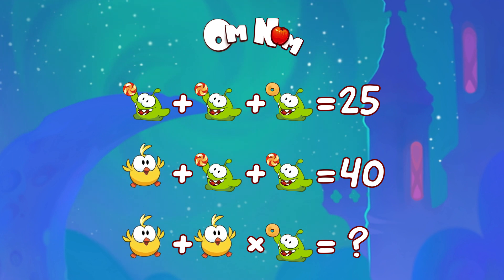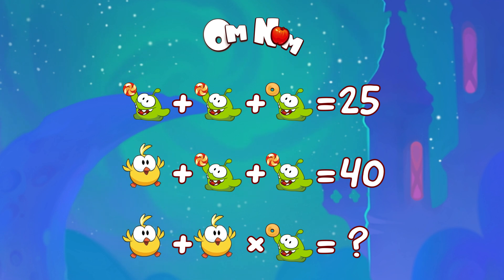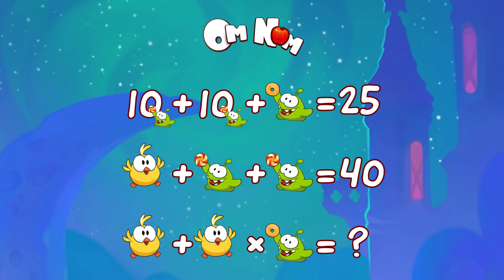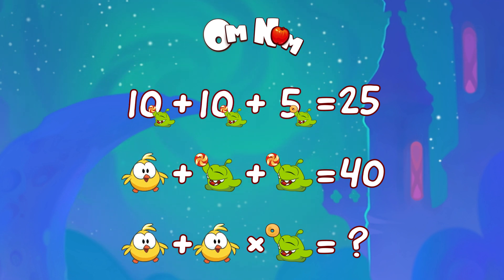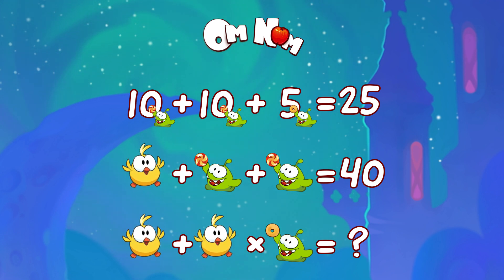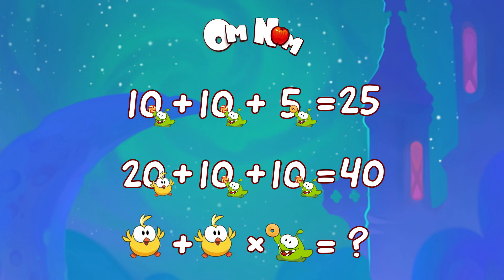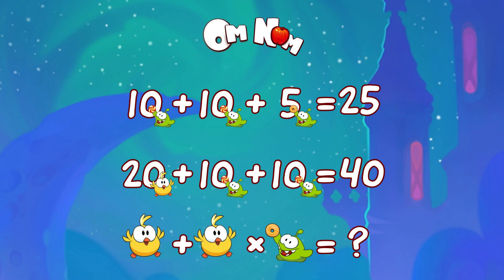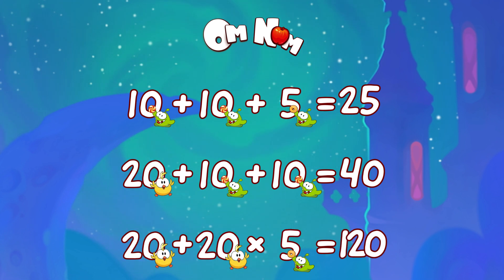Math with Om Nom - Animation For Kids - Educational Cartoons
Let's do some Math with Om Nom!